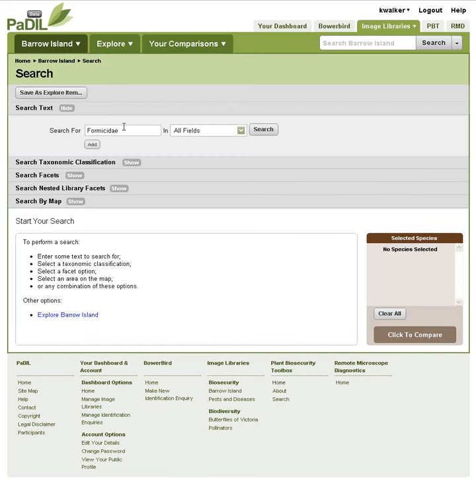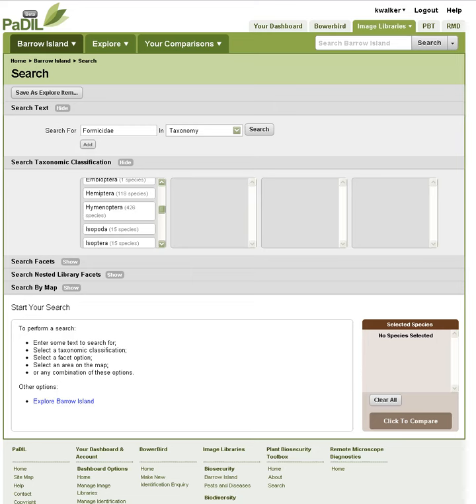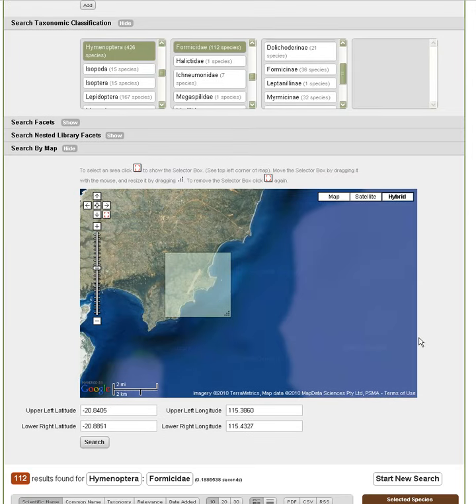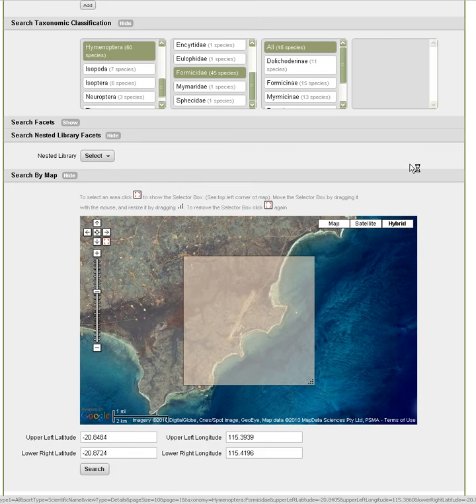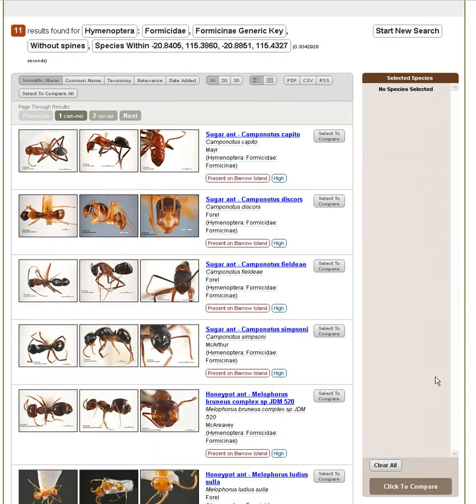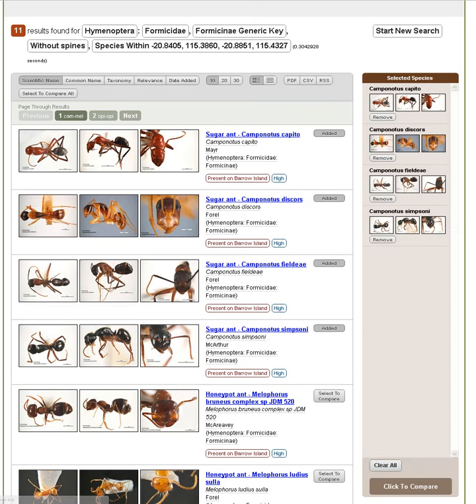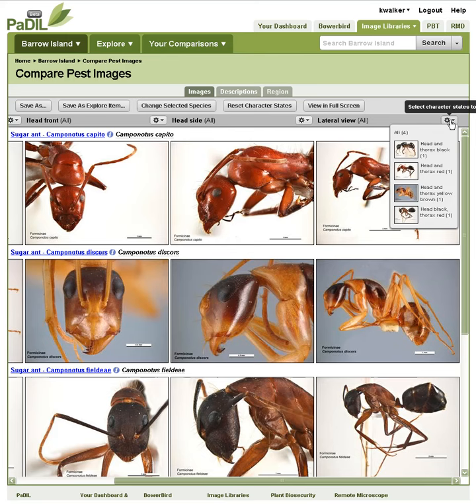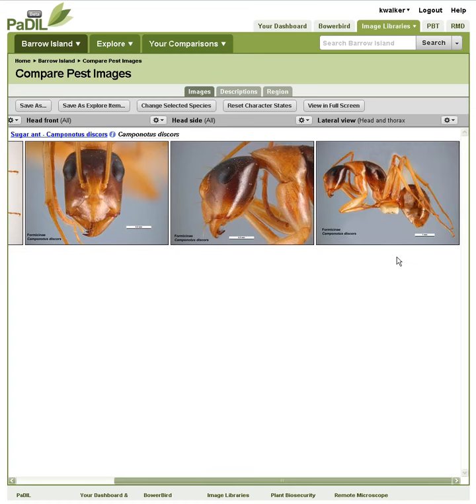Nested_Library_5.mp4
Using a key in PaDIL - Part 4